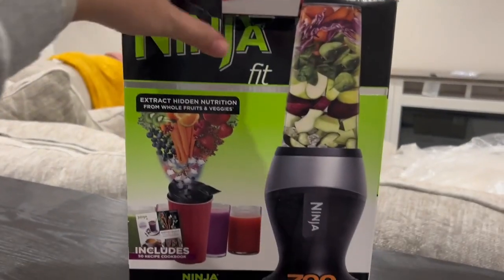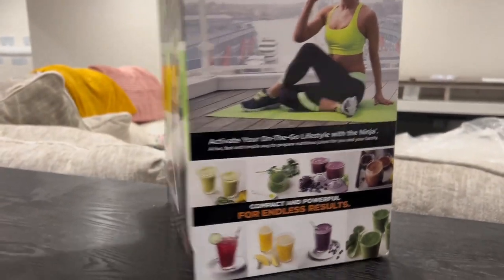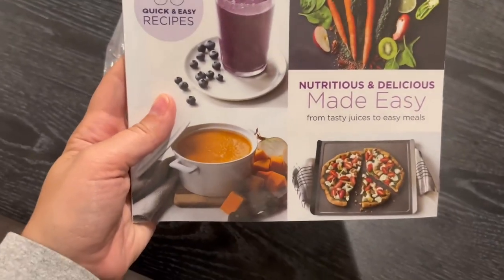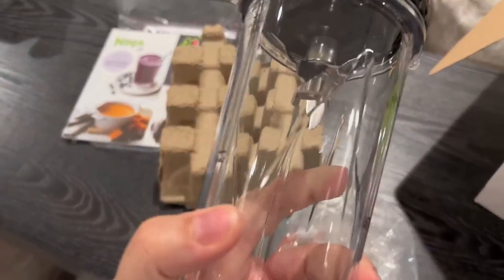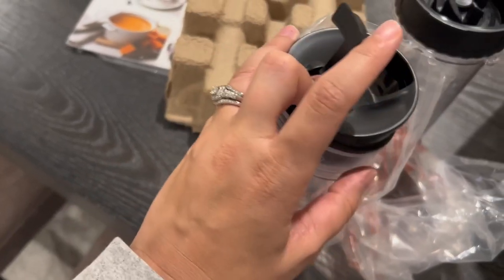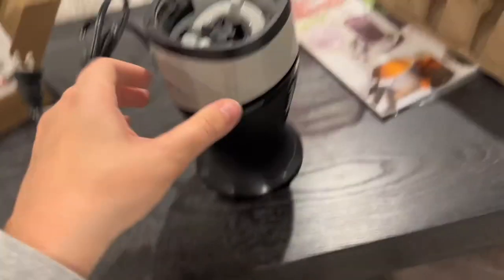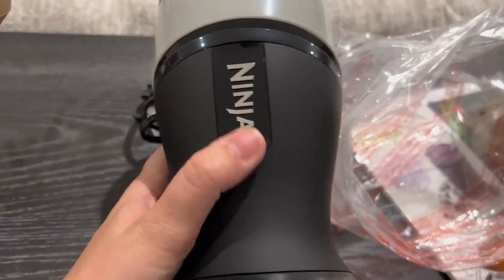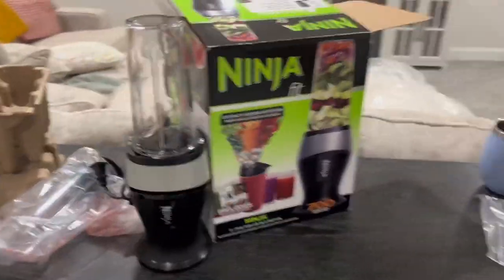Ninja QB3001SS Ninja Fit Compact Personal Blender, for Shakes, Smoothies, Food Prep, and Frozen Blen